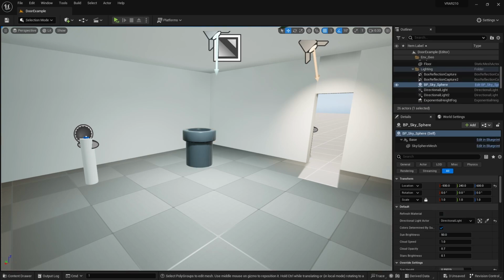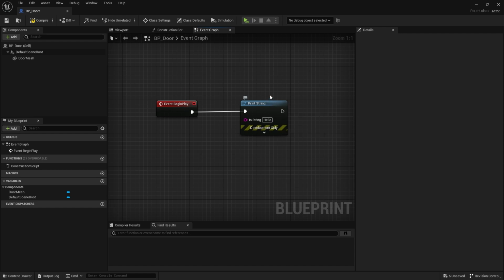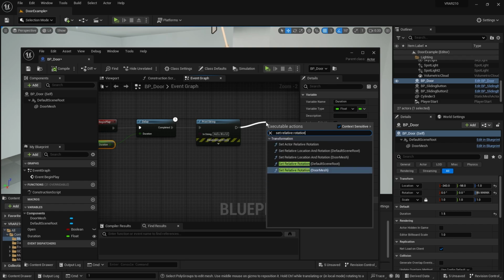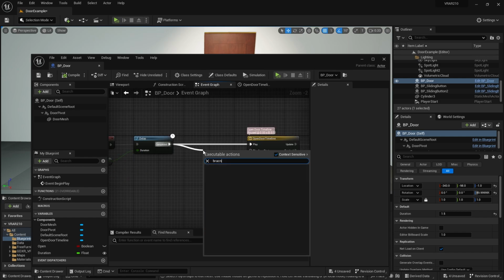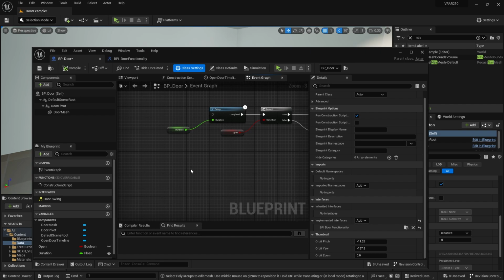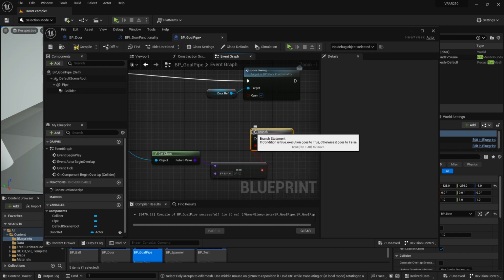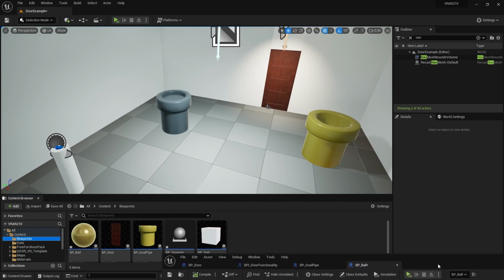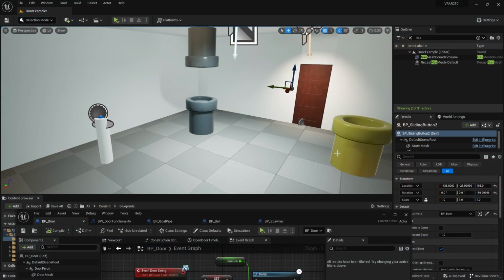Intro to Unreal Programming For VR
Unreal Engine version is 5.2.1